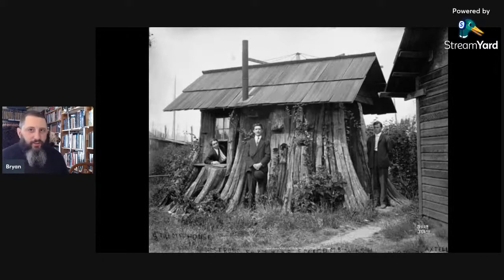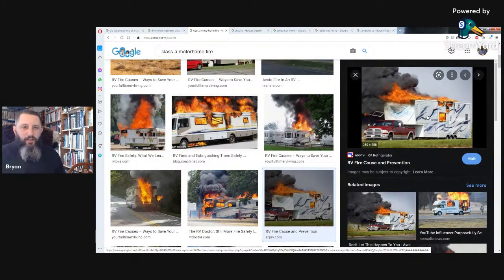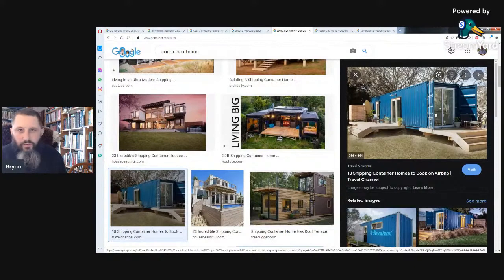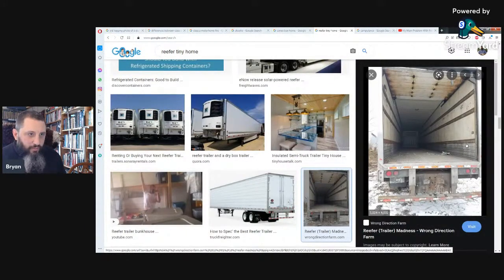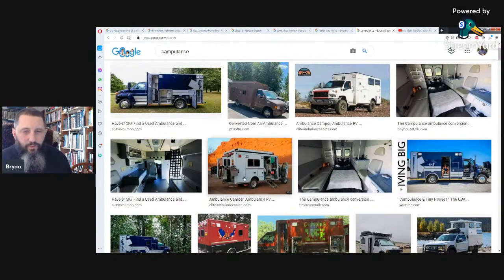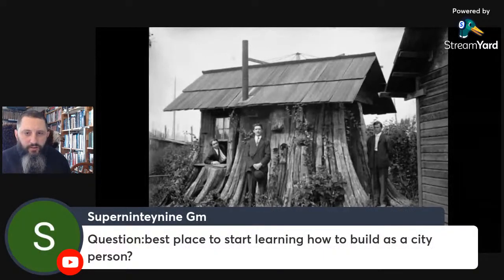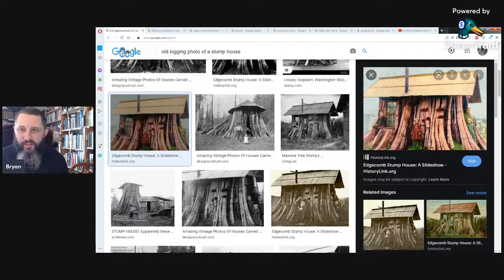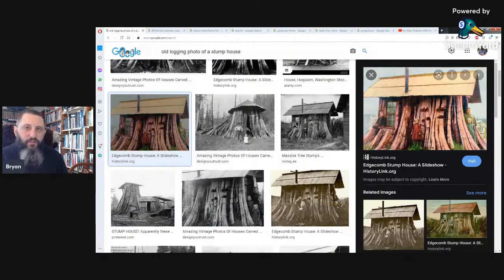Off Grid Seminar Part 4 Recycled Housing